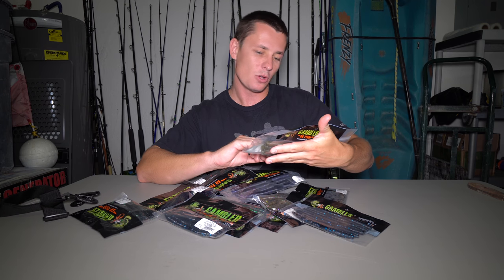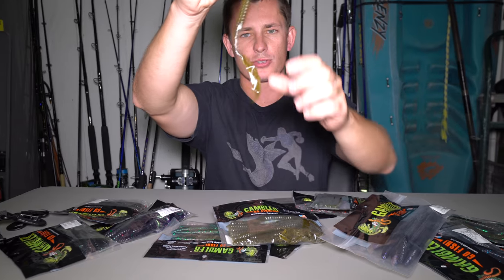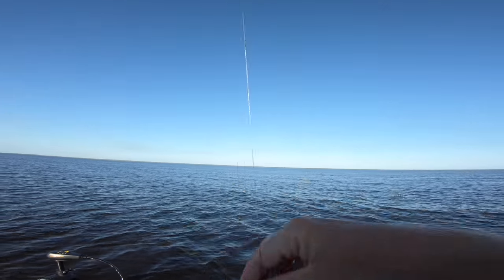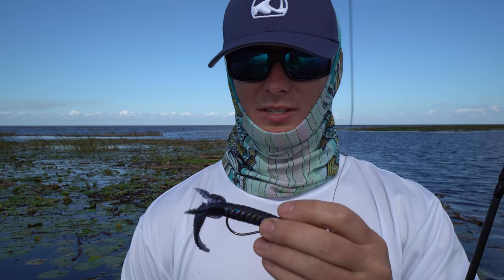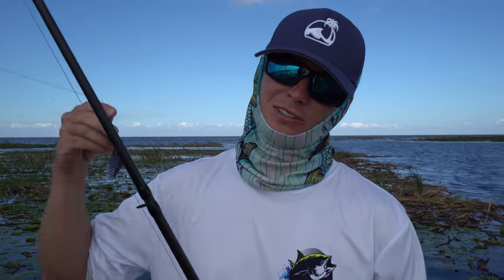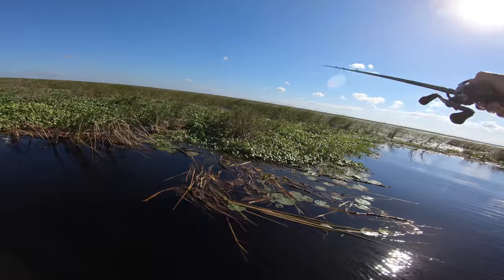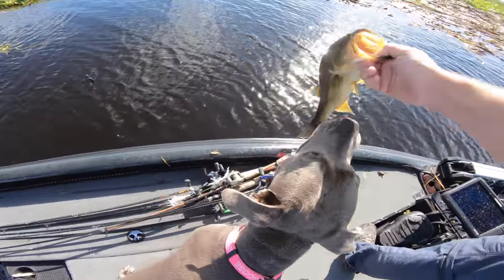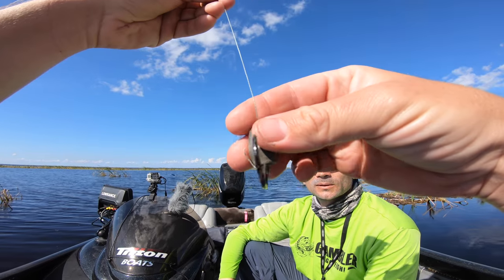World's WORST Bass Fishermen VS. Florida's BEST Lake ft. Mikeybalzz (Gambler Lure Unboxing)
Got WAY out of my comfort zone recently and fished Florida's Best lake for bass, with the one and only MikeyBalzz. Mikey knows the techniques to catch giant bass in Lake Okeechobee and has the fishing videos to prove it. Today was definitely a challenge for me. We fished some open water, punched for bass in lily pads and pitched in a lot of grass.  It's safe to say I have a lot to learn when it comes to bass fishing, and got spanked by mikey, he caught 20 to my 2 bass. This video also features a Gambler lures unboxing featuring a variety of senko style bass worms. Lot's to learn both fresh and salt, and that is why I will Settle NEVER.

•GoPro Hero 6
•Sony A6500 4k Camera
•Sony A6500 4k camera LENS